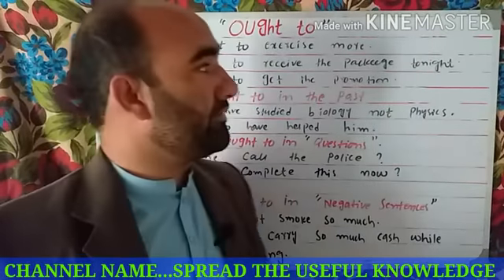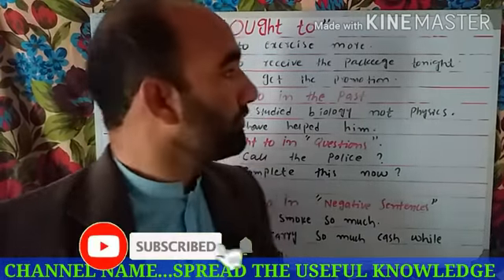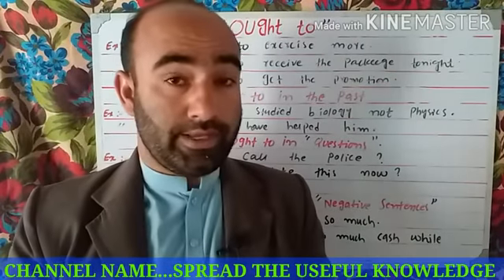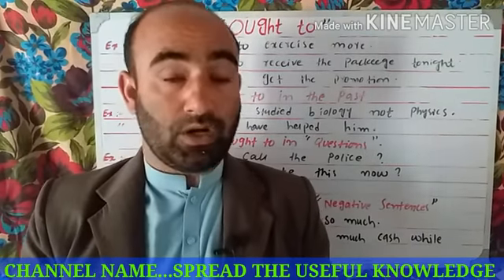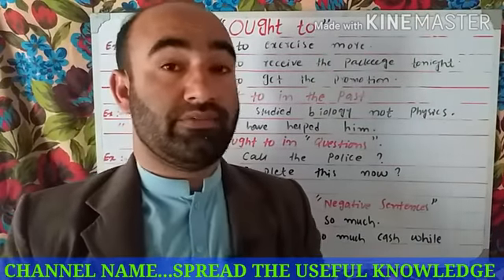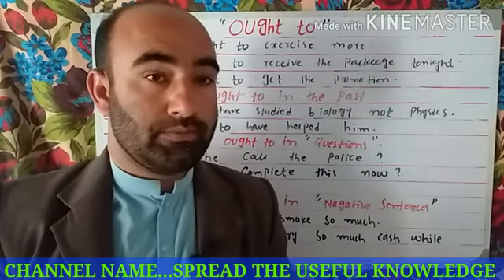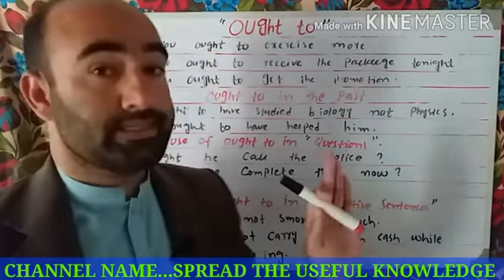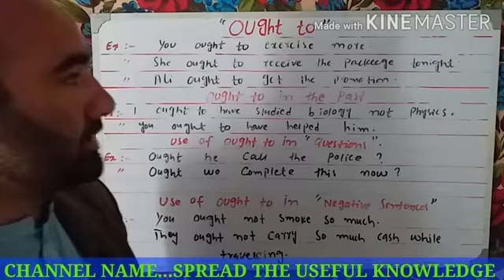MODAL VERB "OUGHT TO"